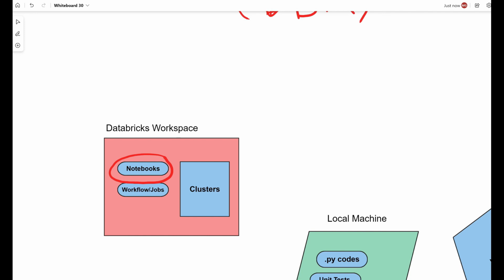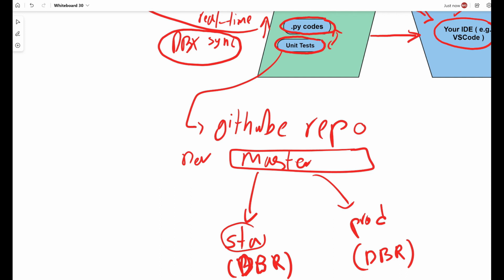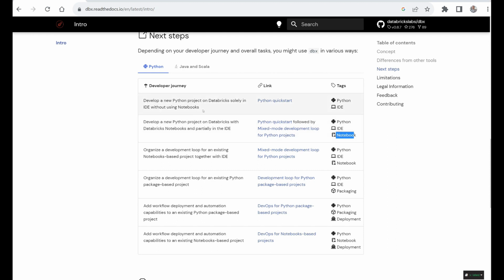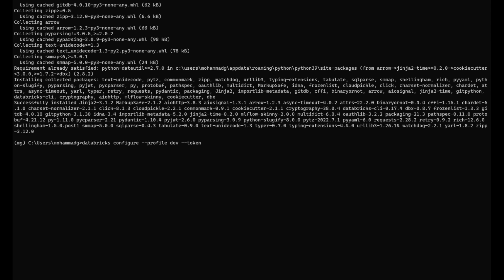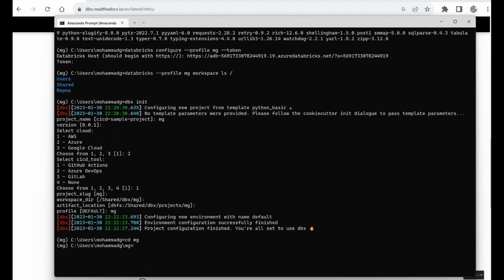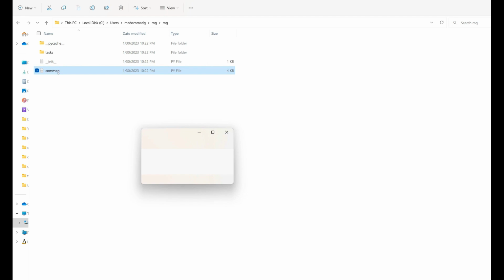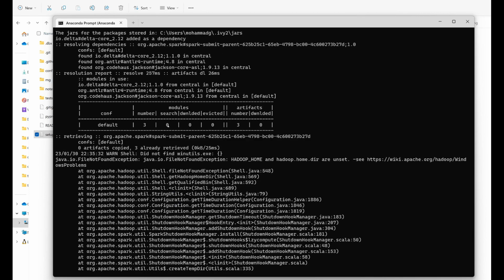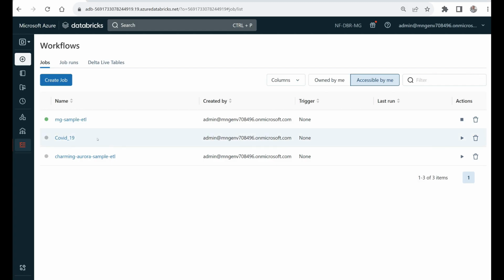Use Databricks out of Databricks with dbx by Databricks Lab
dbx by Databricks Labs is an open source tool which is designed to extend the Databricks command-line interface (Databricks CLI) and to provide functionality for rapid development lifecycle and continuous integration and continuous delivery/deployment (CI/CD) on the Databricks platform.
dbx simplifies jobs launch and deployment processes across multiple environments. It also helps to package your project and deliver it to your Databricks environment in a versioned fashion. Designed in a CLI-first manner, it is built to be actively used both inside CI/CD pipelines and as a part of local tooling (such as local IDEs, including Visual Studio Code and PyCharm).